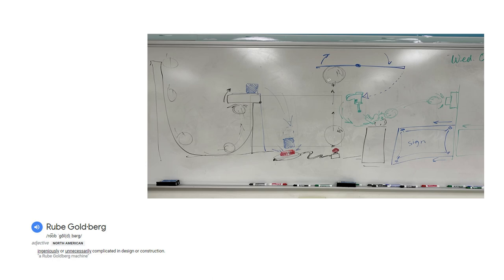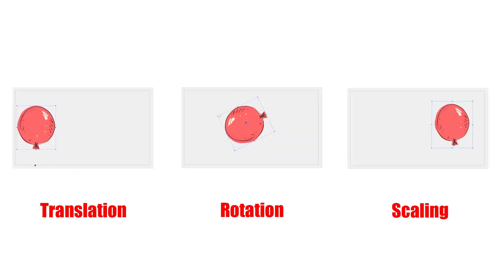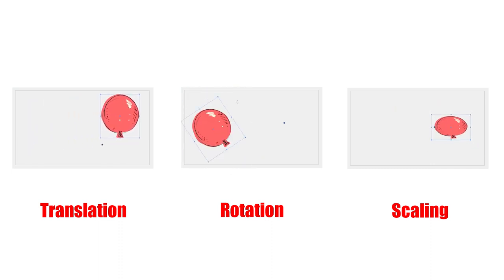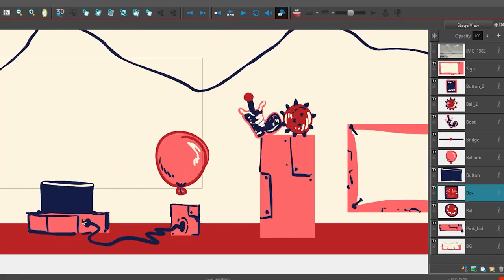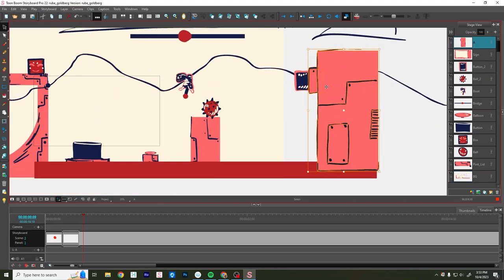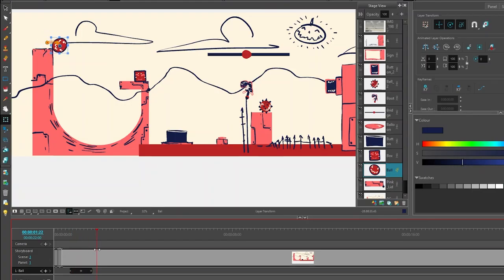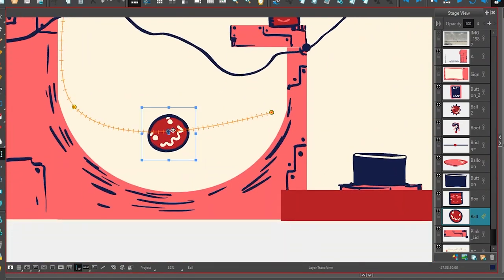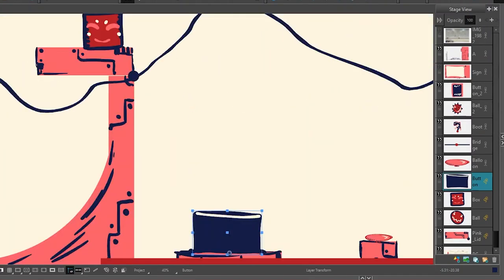Rube Goldberg Animation Tutorial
This video shows beginners how to use Storyboard Pro to animate a Rube Goldberg animation.

Please be aware that this is not the best software to animate in, however the skills and concepts covered here will help artists build strategies to make high quality animatics.

Music
Land of Dreams by Chillpeach